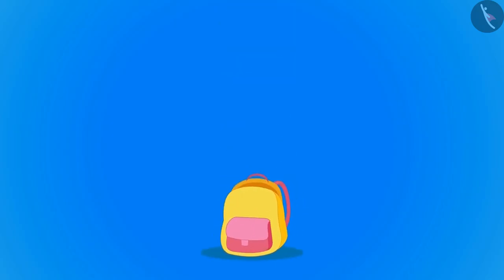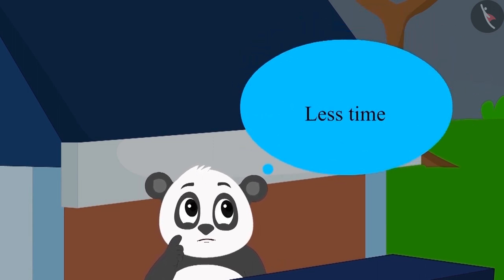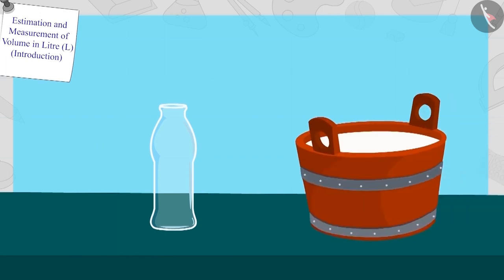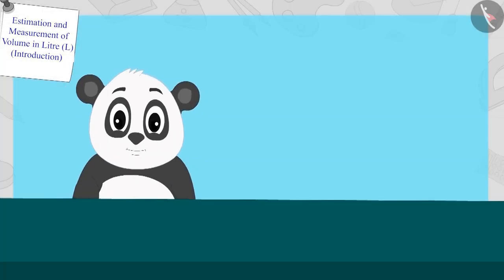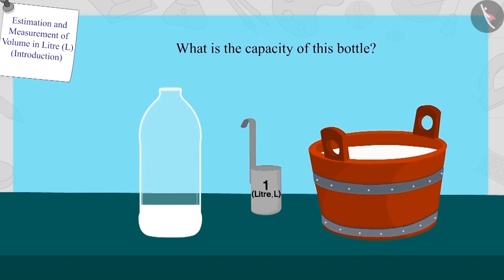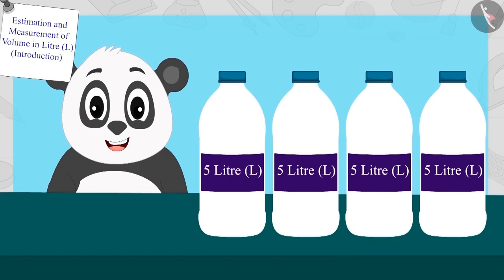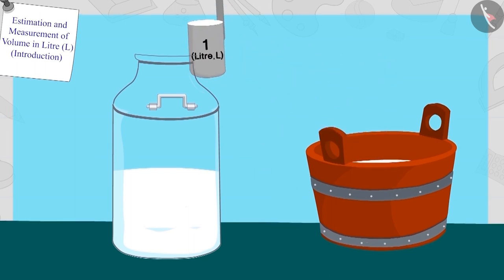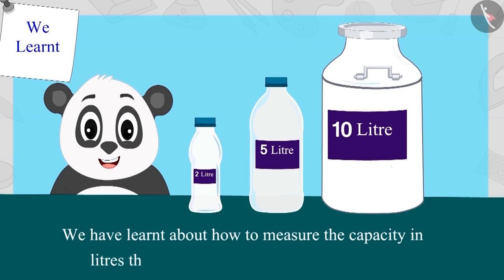Measuring capacity in Litres | Part 1/3 | English | Class 3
Measuring capacity in Litres | Part 1/3 | English | Class 3 | NCERT

Measuring capacity in Litres | Measurement of Volume  | Grade 3 | NCERT | Jugs and Mugs

Welcome to part 1 of Measuring capacity in Litres. In this video, we will discuss the concept of Measuring capacity in Litres.